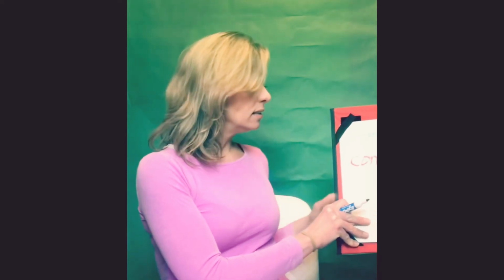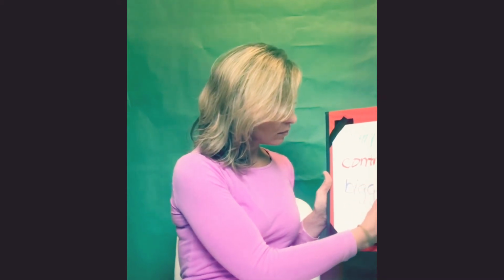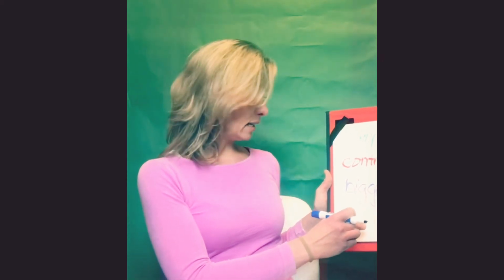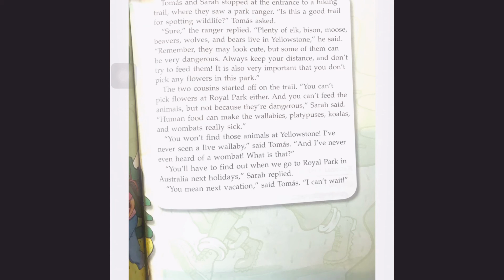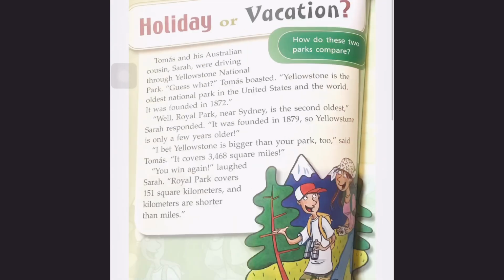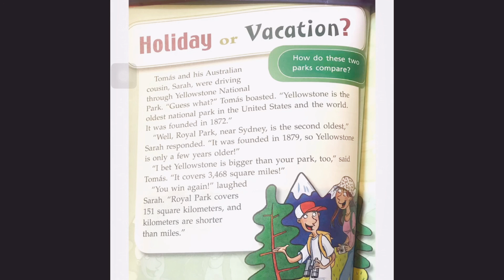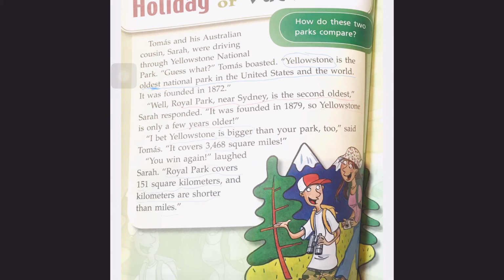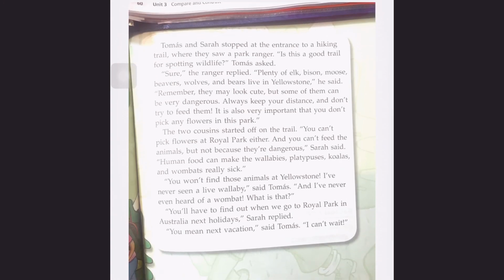Compare and Contrast Lesson: Grades 2-3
The students will be guided through a Teacher example of how to analyze a text to recognize text features which indicate compare and contrast structures. Following this lesson, please complete the application exercises to practice compare and contrast strategies.